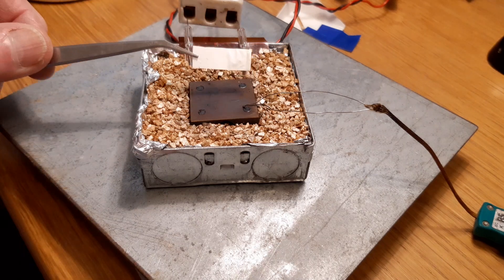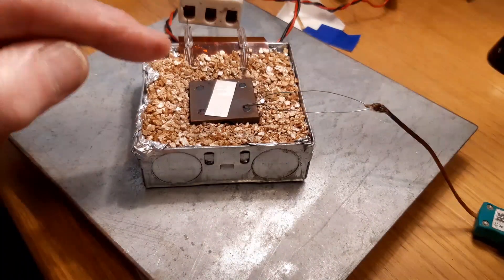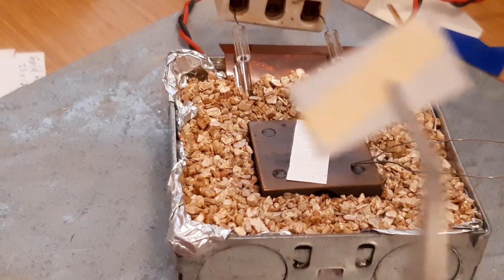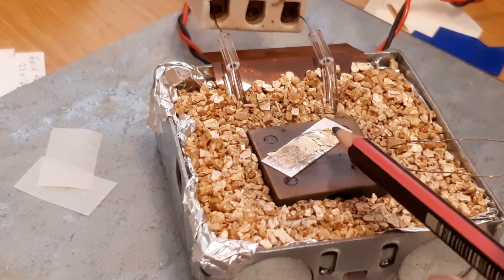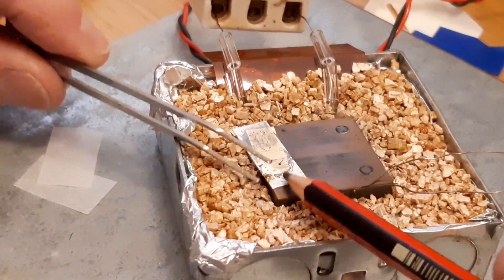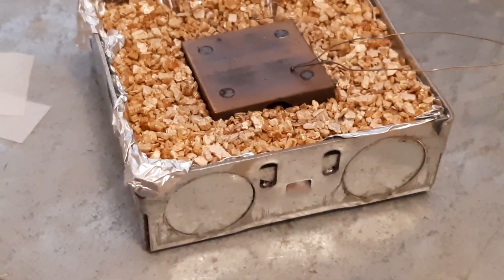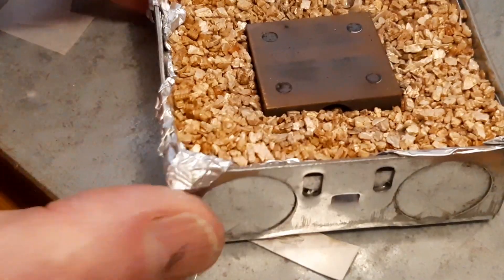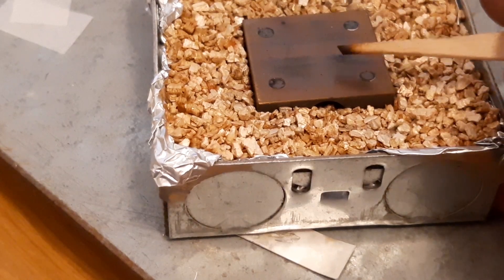Keum Boo first time with miniature heater. Successful 9 February 2023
Please read the description as the camera cut off before I wanted it to so there’s some words missing at the end of the video. Successful Keum Boo first time application with miniature heater. This is the very first time I have ever applied gold to silver. I want to enhance my silverwork with gold and Keum Boo is the only affordable way of doing this. Even rolled gold (aka filled Gold) is also prohibitive for me. I heated and pickled the sterling silver six times in fresh pickle. I looked at the surface of the processed silver with a microscope. At some stage I’ll post the images as it’ll give you a really good understanding of just what the surface of well pickled Stirling silver actually looks like, very interesting. (If you subscribe you should get it when I post.) As an engineer I always question why something is done a ponticular way and I was thinking about why do people say. “You must use an agate or steel burnisher to apply the gold.” To me is not very clever to go to the trouble of heating the silver and then pressing it down with something that is guaranteed to such all of the heat out of the bit you are pressing. The heat of the silver and the gold will be sucked out by any cold tool. So, I thought I’d use a soft graphite pencil instead to press the gold down. (I’ve got a steel burnisher but I didn’t want to use it). The soft graphite pencil won’t suck anywhere as much heat and agate or steel, anyway the bottom line is it all worked very well and I’ve scratched at the gold surface with a brand-new, shape edged brass brush, dry. And the gold hold firm, I’ve also bent the silver without any ill effect. Note that I'm using gold FOIL, not gold leaf, gold leaf is incredibly thin. I used gold leaf (Cooksongold ref number 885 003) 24 carat yellow gold foil (as of Feb 2023). I used a 3B soft graphite pencil to apply the gold. I’ll probably try a softer one next time just to see how it goes. Graphite is of course an exhalant lubricant but don’t get graphite under the gold foil as nothing will stick to graphite and you’ll never be able to burn it off. Remember you saw a pencil being used for Keum Boo here first. The little heater is running at 9 volts 0.9 amps (8.1 watts) so one cold run such a heater from a 12-volt car battery charger. When I talk about temperature in the video, I'm talking about degrees centigrade. By the way, I scrubbed at the gold with the harsh wire brush as I wanted to see just how much abuses the gold bond would take, it took a lot of abuse. At the very end of the video, I was saying how the "smoking toothpick test" for temperature is likely to be a very good indication of having reach 370 degrees Centigrade, (700 degrees F) and I imagine that the ancients would have used a bit of old wood as their temperature guide. Here's a link to how I made the little hot plate . I’m sorry my videography is such poor quality but hopefully the content is interesting. I didn't cut out the poor bits as I wanted you to get a real time feel the same as it was for me, warts and all. Kind regards . Andy